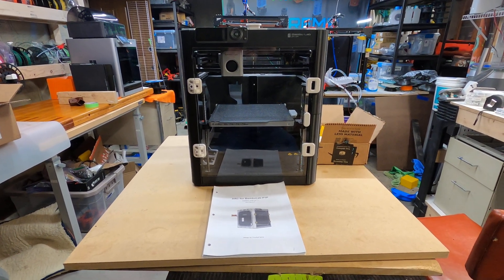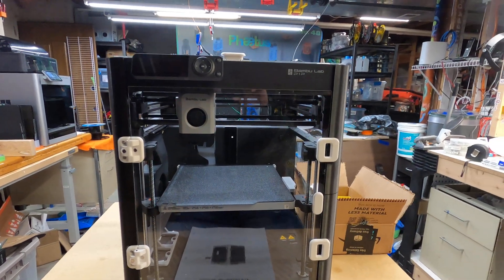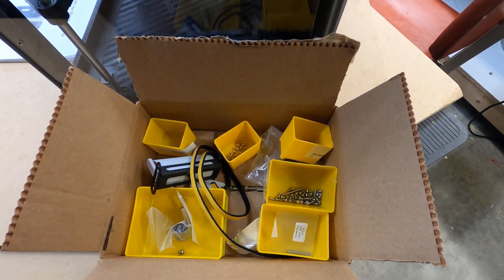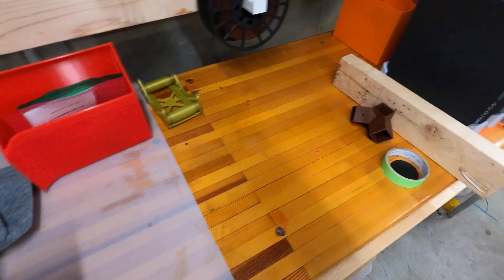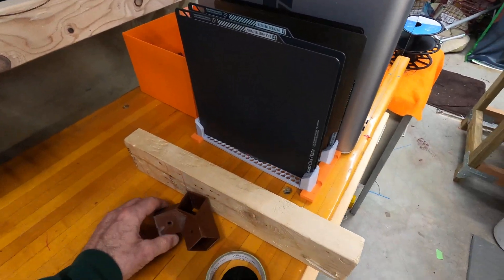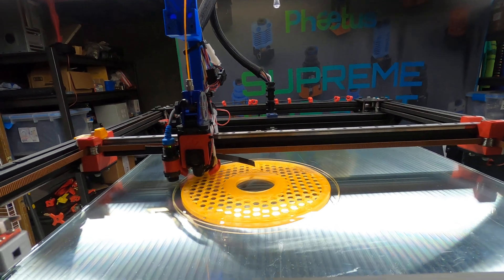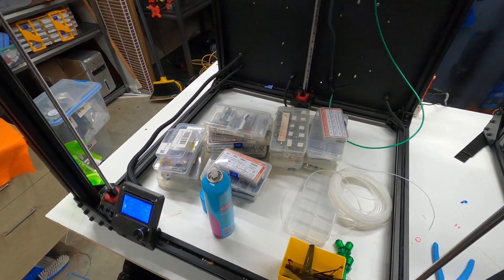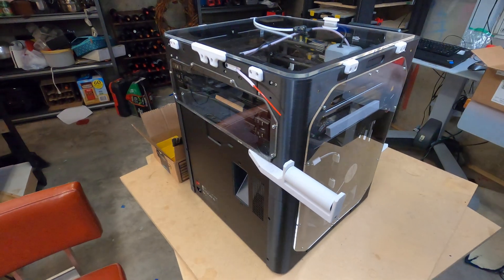The Bambu P1P ARC is finished.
Installing the ARC kit went better that I expected.   I had printed the parts from black and white ABS, which has better temperature resistance than other plastics,  This should allow it to withstand the temperatures from the internal heat of the print area.  The design is great and the kit had everything with many extras of the parts, well labelled and packaged.  Links: